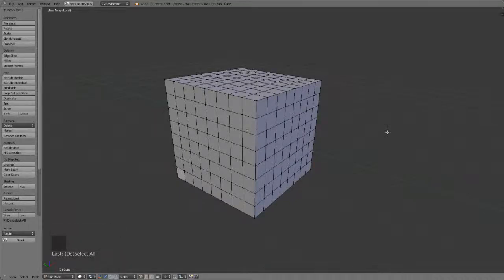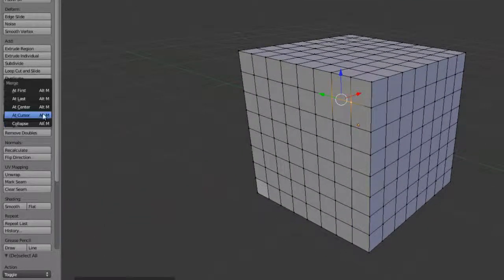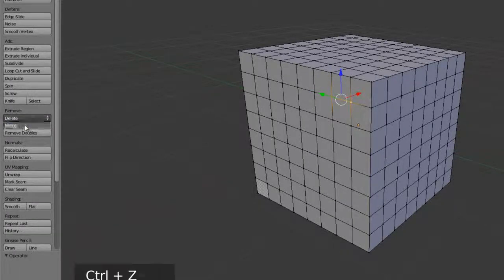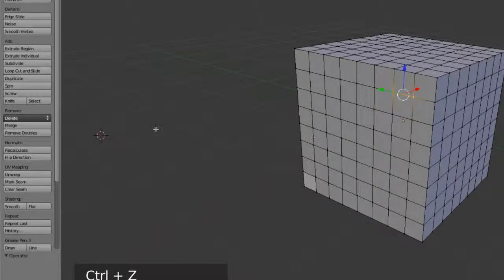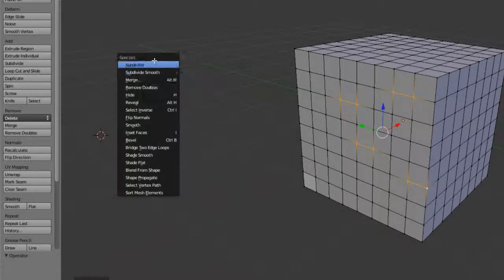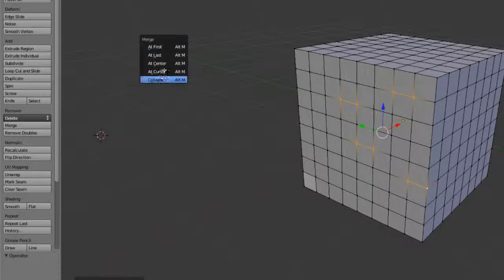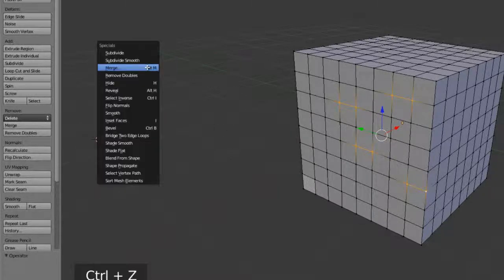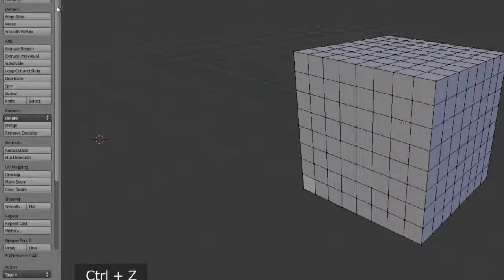Blender Inside Out - 3.14 Welding/Merging And Collapse